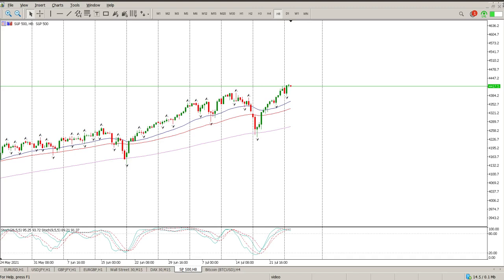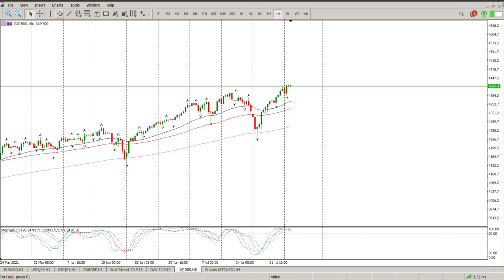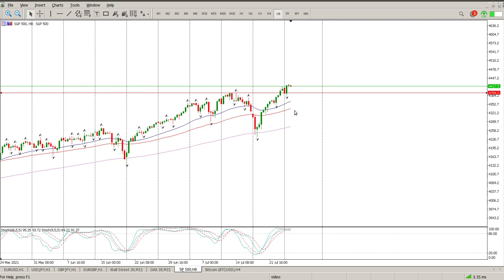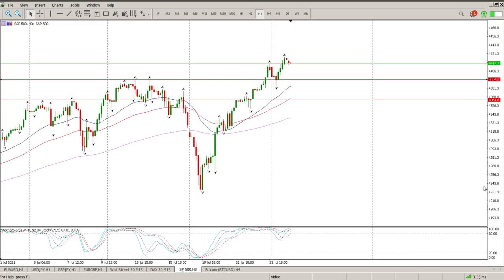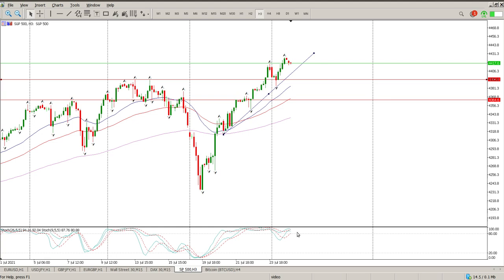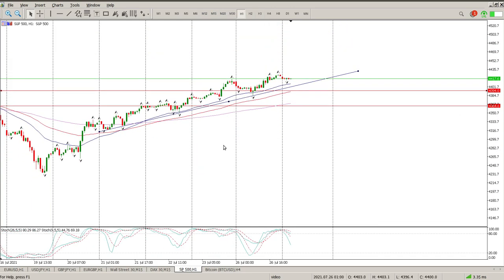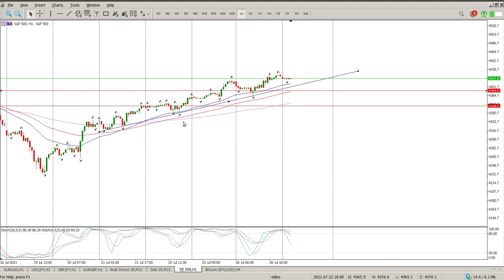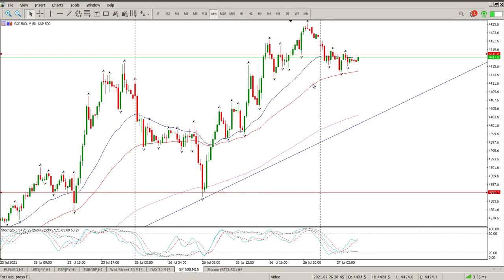S&P 500 Today 27 July 2021 Technical Analysis. Daily market analysis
Daily Technical Analysis of S&P 500 Today 27 July 2021